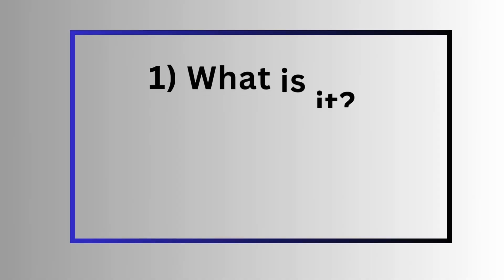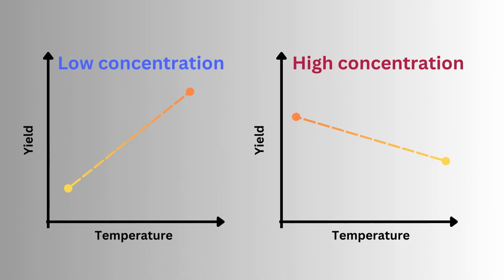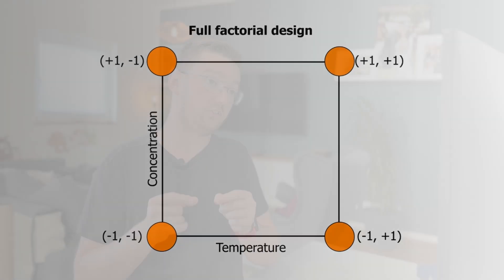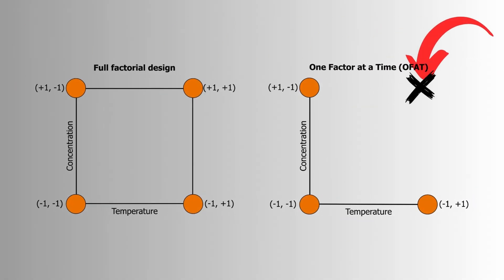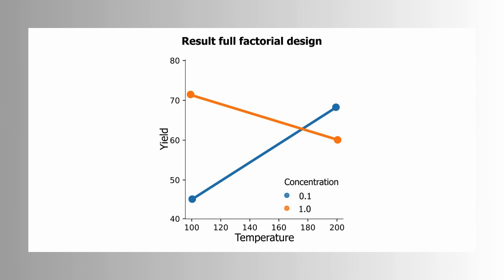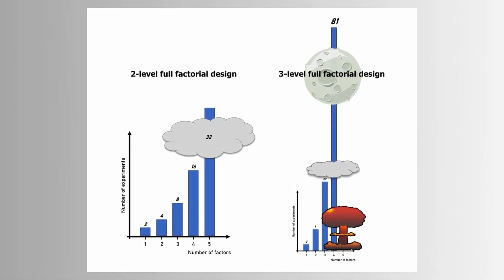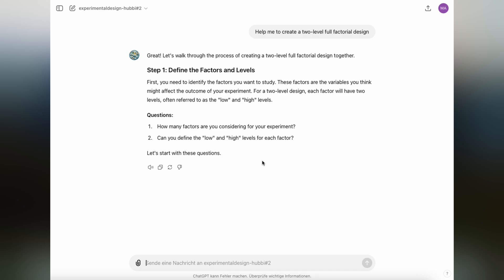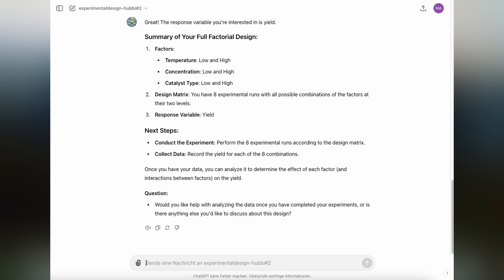Understanding full factorial design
A full factorial design is a type of experimental design used in DoE. It combines each factor at each level with every other factor and level to test their individual and combined effects on the response variable.

WATCH THIS VIDEO TO DISCOVER:
- What Full Factorial Design is
- The benefits of full factorial design
- Why it is not always a good idea to perform a full factorial design
- How to create a simple full factorial design with ChatGPT